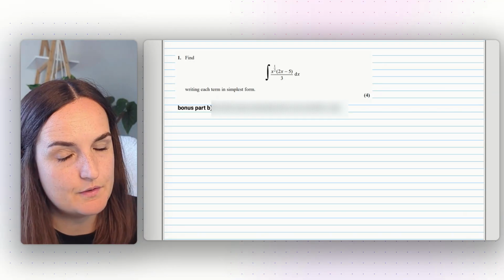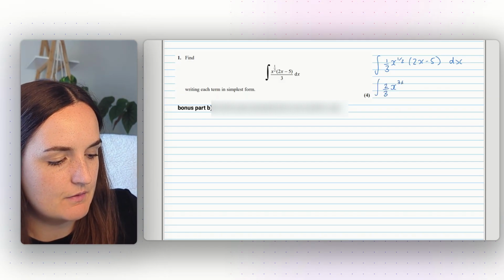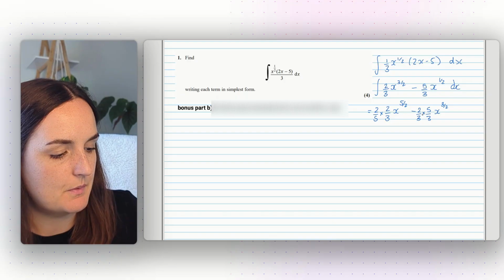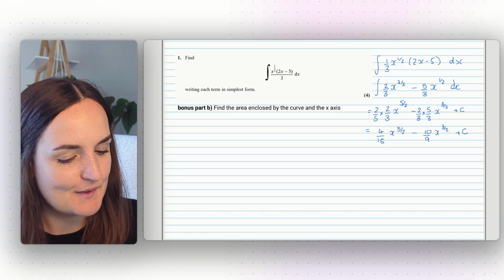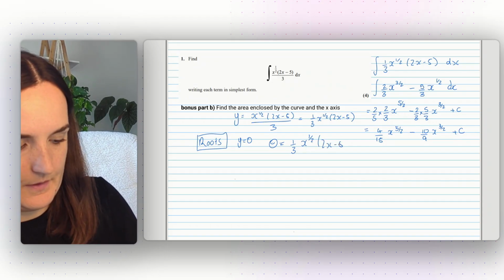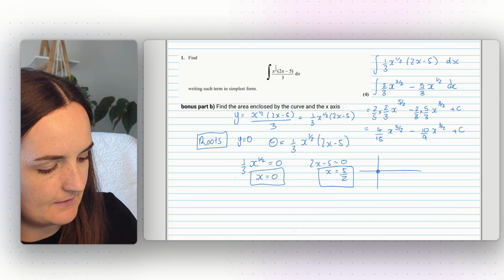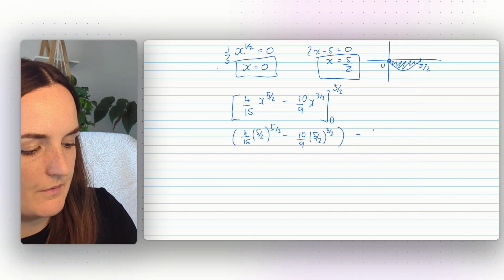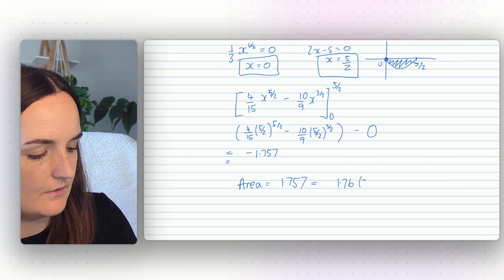Integration (Edexcel 2023 Paper 1 Q1) + A Level Maths Bonus Question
I'm going through the entire Edexcel 2023 A-Level Maths paper, one question per day, to get you exam-ready. Today, we're mastering a question on integration. But stick around, because after the main question, I've created a custom bonus problem designed to push your thinking and supercharge your revision.

✅ STRUGGLE TO SHOW YOUR FULL POTENTIAL IN EXAMS?
It’s the most common problem I see. You know the maths, but applying it in an exam is a different skill. My A Level Maths Study Club is designed to fix that, with my direct support.

You'll get:

Weekly live masterclasses with me, where we dissect tricky exam questions and strategy.

Personal Q&A support from me, so you can get unstuck on any question, anytime.

A private community of students who are in the exact same boat as you.

This daily A-Level Maths revision lesson walks you through a real past paper question on basic integration, showing you how to apply your knowledge step-by-step. This is essential exam practice for your A-Level Pure Maths paper.

⚡️ FREE A-LEVEL MATHS CALCULATOR GUIDE ⚡️
Stop wasting time trying to remember calculator functions in an exam. Download my FREE guide to the essential calculator tricks you need for your A Level.

👋 ABOUT ME:
I'm Amy. I'm a qualified maths teacher, and for the past 10 years, I've focused entirely on helping A-Level students get the grades they're capable of. This channel is all about practical, no-fluff revision to help you master your exam technique.